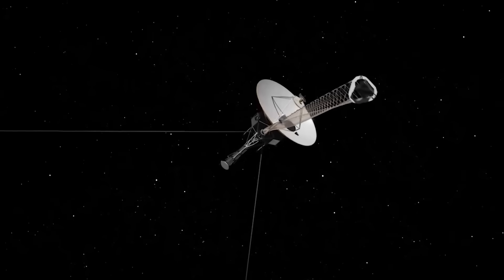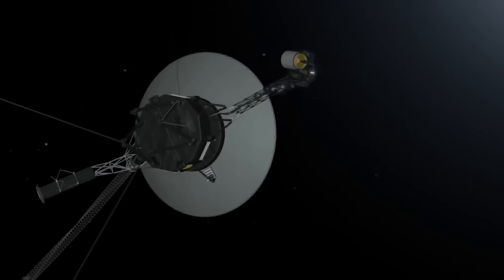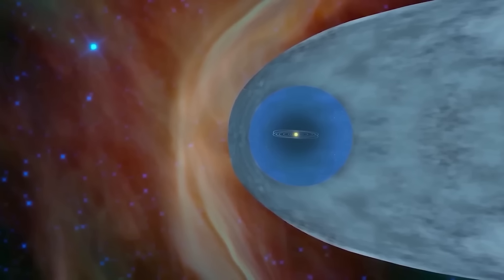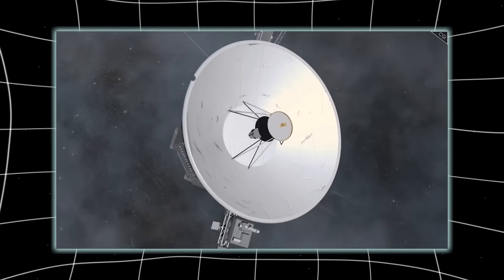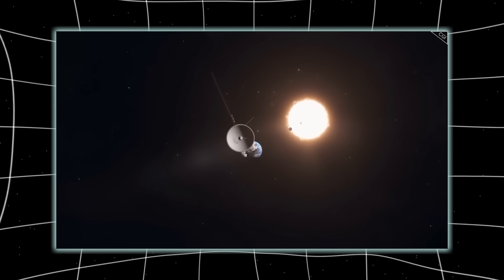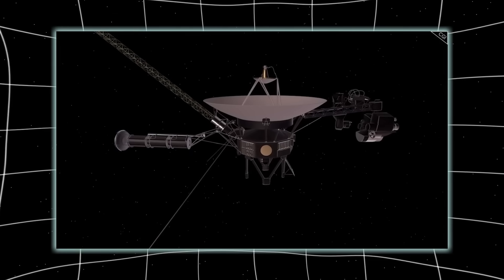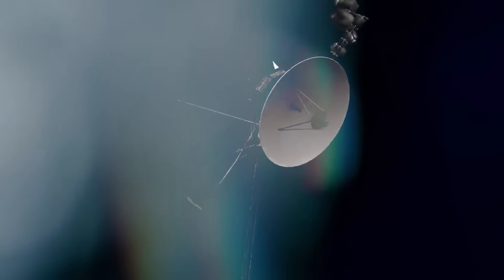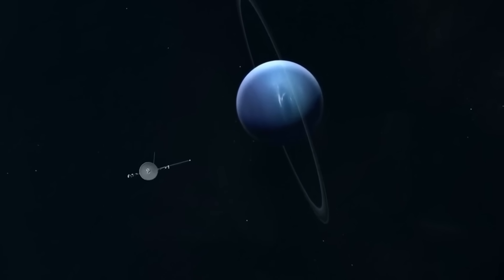Voyager 2 CONFIRMS what WE ALL FEARED in Deep Space